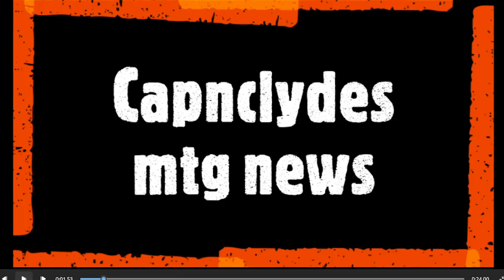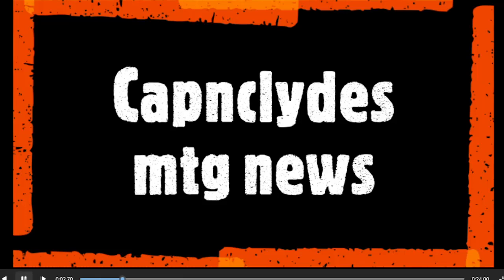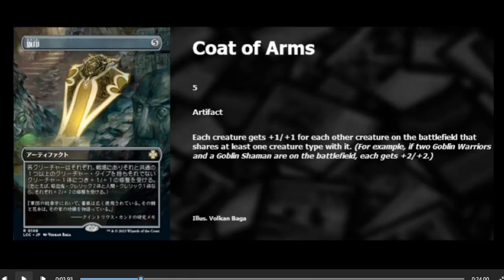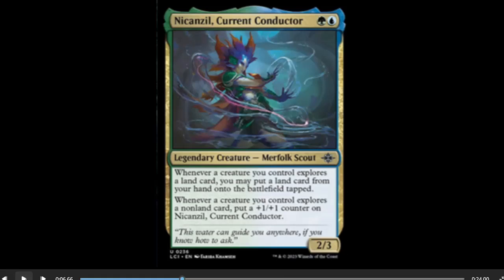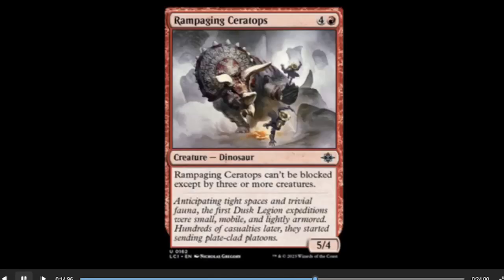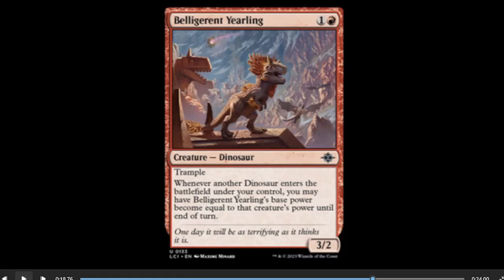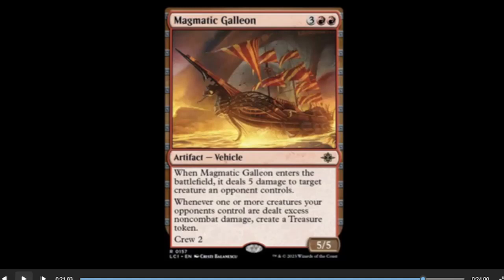Ixalan leaks 10/29